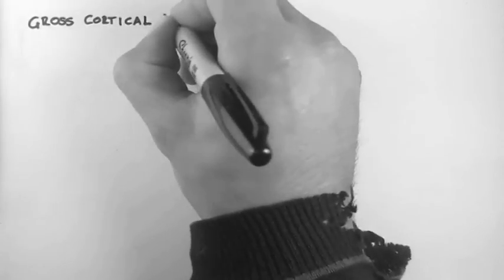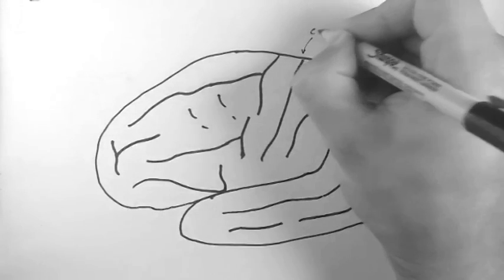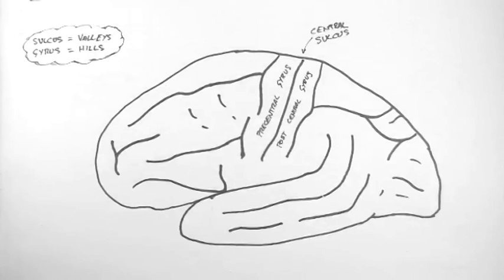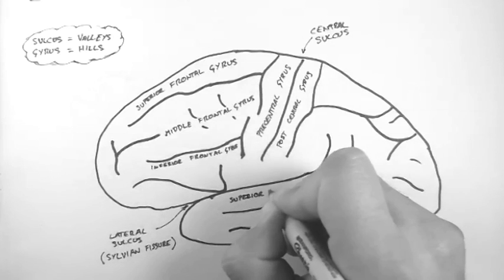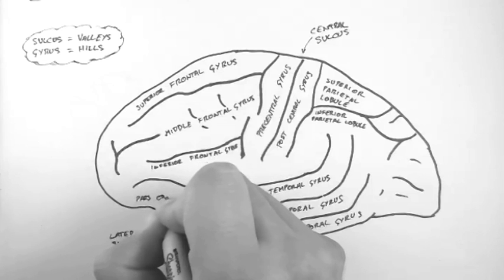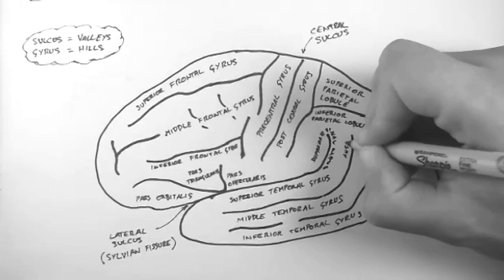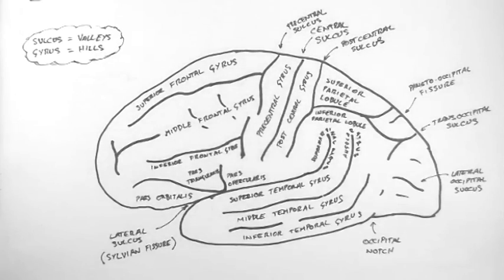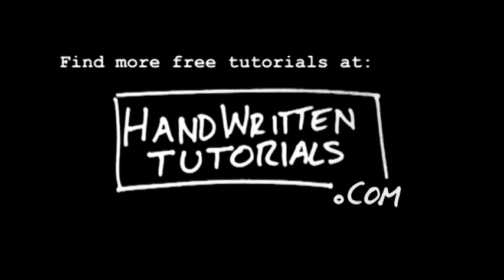Brain Anatomy 1 - Gross Cortical Anatomy (Lateral Surface)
- This tutorial is the first in a series on the anatomy of the cortex. This video looks specifically at the gross anatomy of the lateral surface of the brain. Functional anatomy is addressed in the next video. For more entirely FREE medical tutorials and their accompanying PDFs,